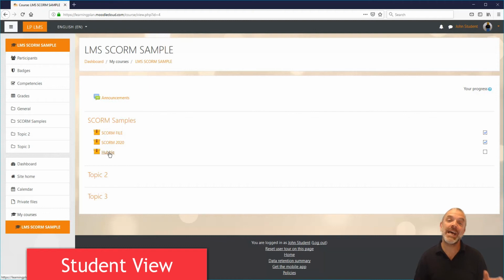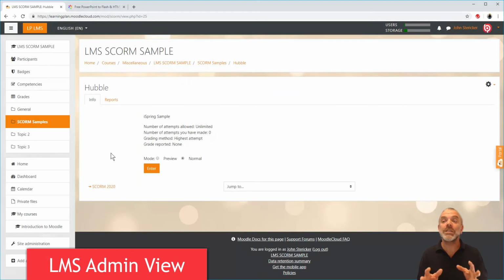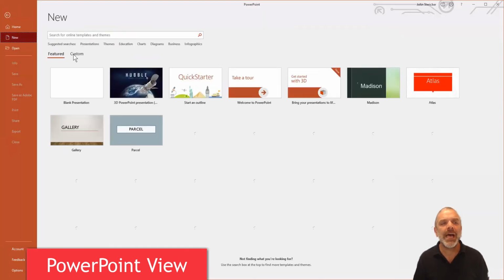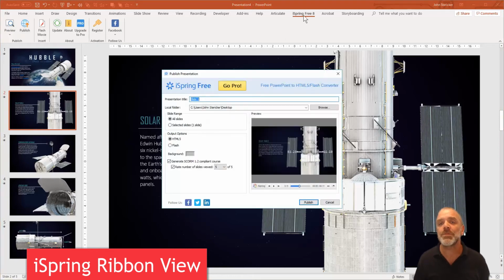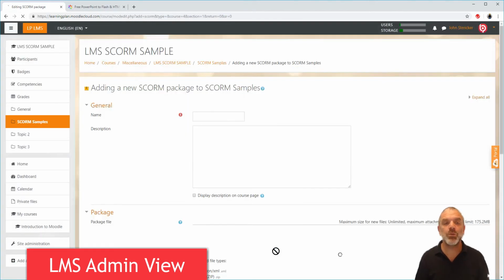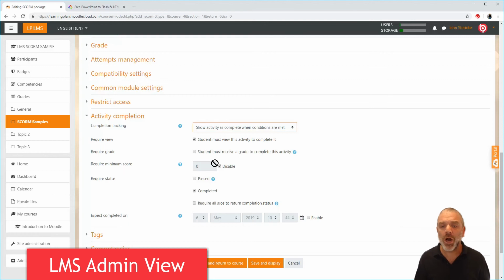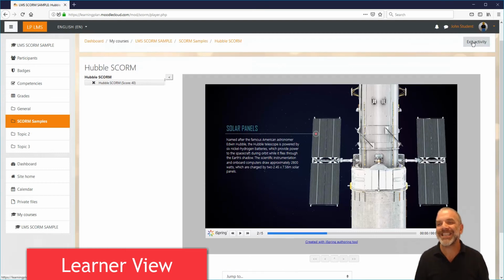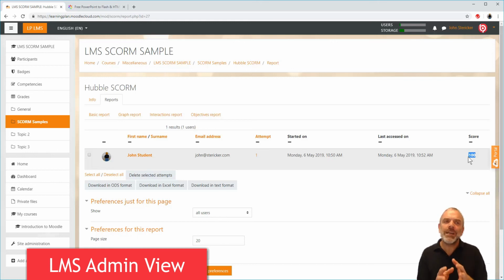Creating SCORM with iSpring, PowerPoint and Moodle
Using iSpring FREE (WINDOWS ONLY), Moodle Cloud and PowerPoint, SCORM content can be created and delivered for very little cost.
This video is ideal if you are starting out with eLearning, SCORM, Learning Management Systems (LMS) and maybe just want to test things out.
You can register for our Moodle Cloud site here for free and try out the content demonstrated in the video.

0:00 Introduction
1:06 Student View
5:56 iSpring Web Page
6:45 PowerPoint View
8:14 iSpring Ribbon View
11:08 LMS Admin View
11:20 Adding SCORM files in Moodle
19:35 Learner View